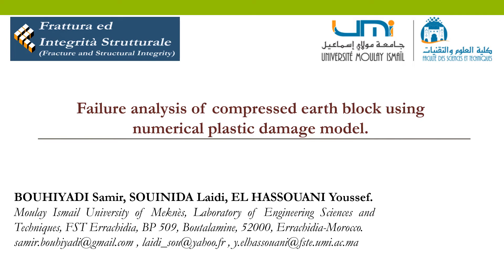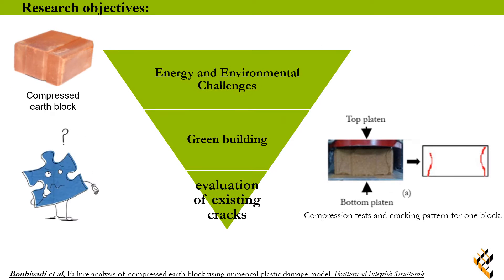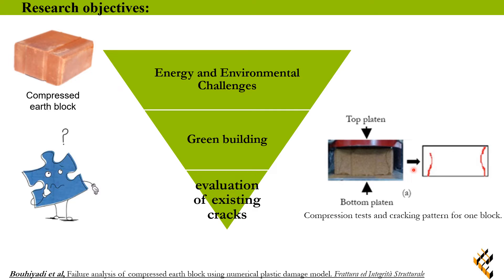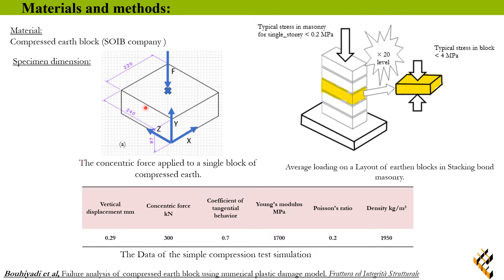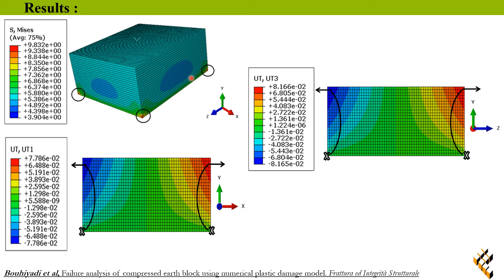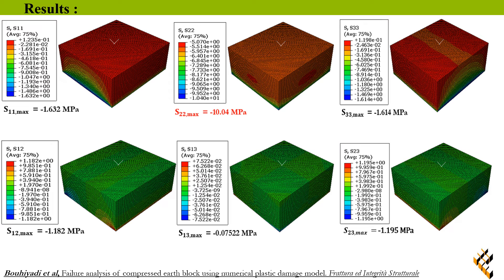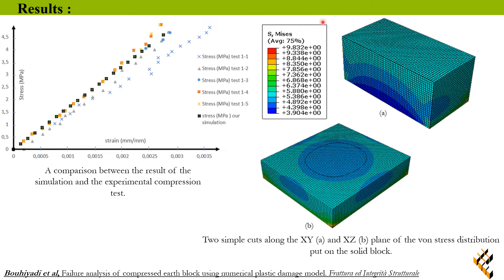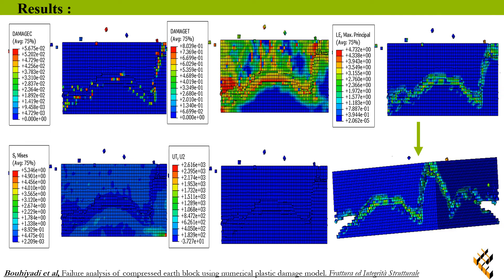Failure analysis of compressed earth block using numerical plastic damage model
In the last decade, several studies have been introduced to the development and use of compressed earth blocks in green building construction. Studying the evaluation of existing cracks in construction buildings by these blocks is an important industrial and safety subject in recent research. This objective opens a new field in building construction where we describe the mechanical behavior of compressed earth solid blocks. In addition, we offer a solution to rupture damages presented by the propagation of masonry cracks. This paper aims to explore a numerical study using ABAQUS where we analyze the mechanical properties of this block. We started by investigating the elastic phase for this material and it has been generalized to a study in the plastic regime and rupture for the studied block. The different results of simulation shows that macro-cracks generate in the extremities and intersect each other horizontally and/or propagate towards the upper part of the block in a way that is practically parallel to the application of the compression test force.